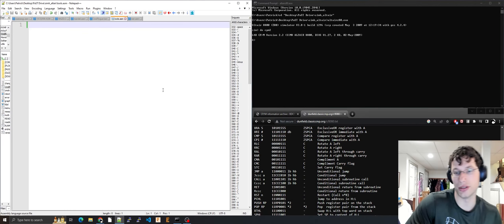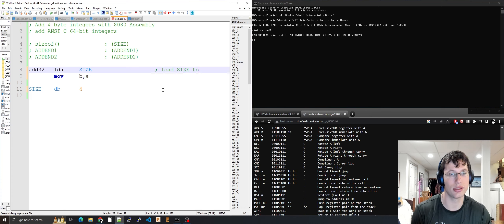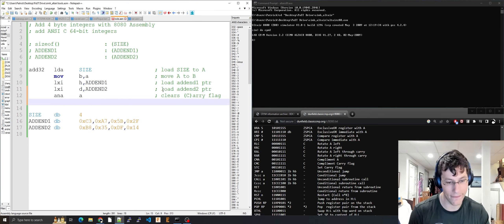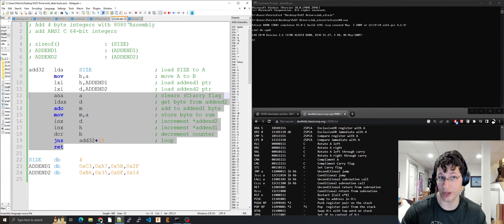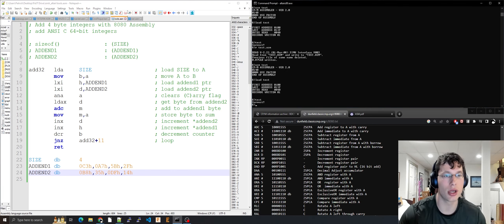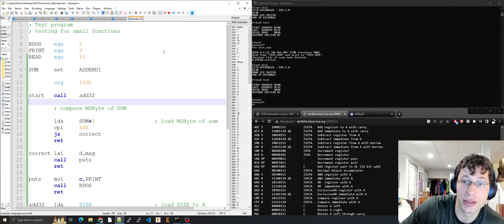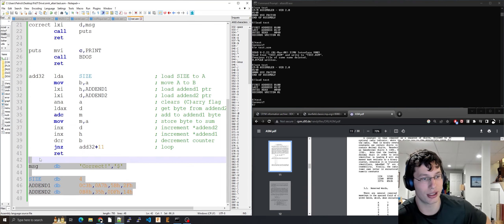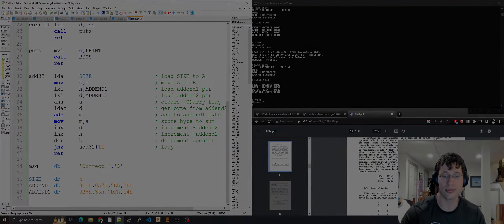8080 Assembly Programming Tutorial: MULTI-PRECISION ADDITION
In this video, I show you how to do multi-byte addition (arbitrarily long) in 8080 assembly.